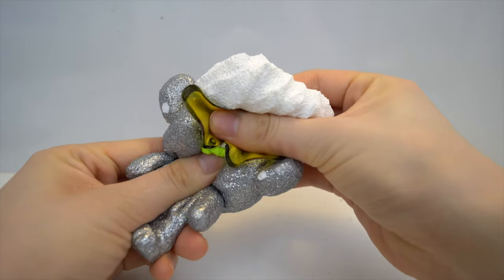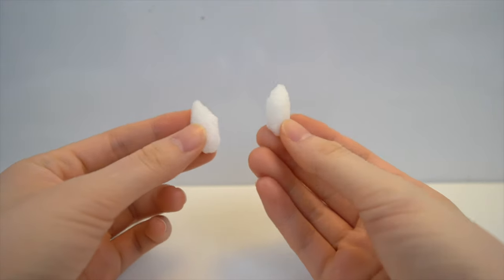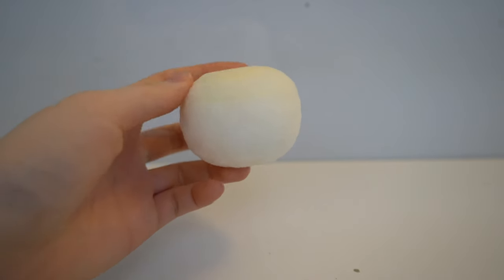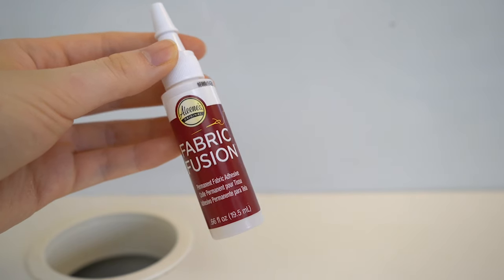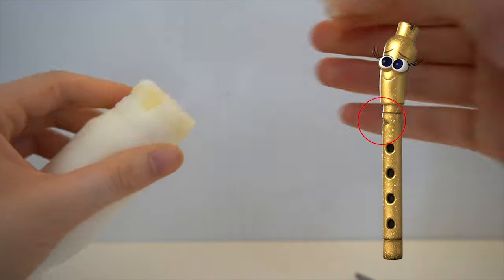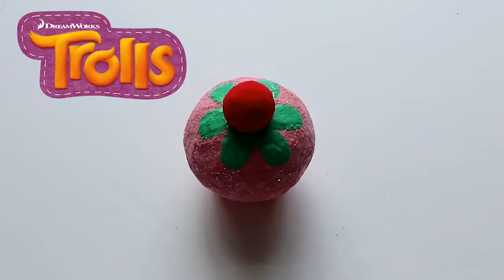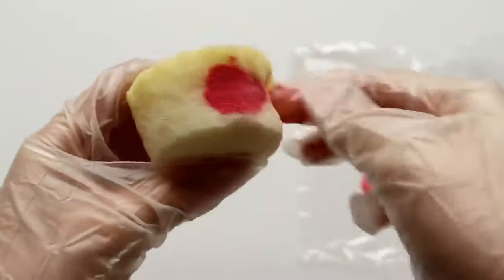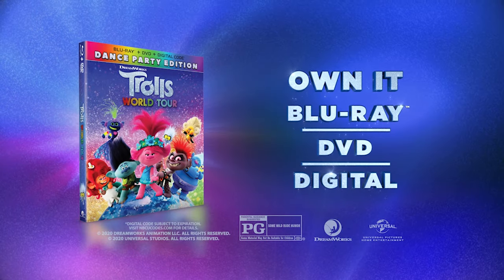Trolls DIY Squishies Compilation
Check out how to make 4 different DIY Trolls squishies!

Tiny Diamond Materials:
- Memory foam: Head 2x2 inch, Body 2x1.5 inch
- Paint brush
- Puffy Paint
- Scissors

Queen Barb Materials:
- Memory foam 4"x4"
- Puffy Paint
- Felting wool (white)
- Paint brush
- Fabric fusion glue
- Scissors

Pennywhistle Materials:
- Memory foam 9"x 2"
- Puffy paint
- Paint brush
- Scissors

Cupcake Materials:
- Memory foam
- Puffy paint
- Paint brush
- Scissors